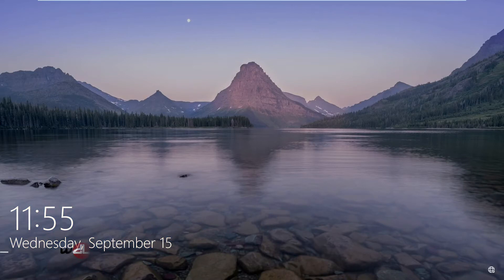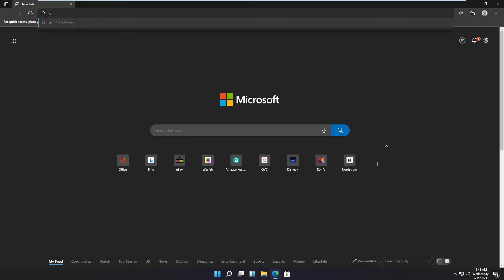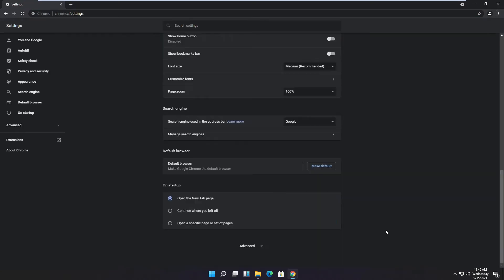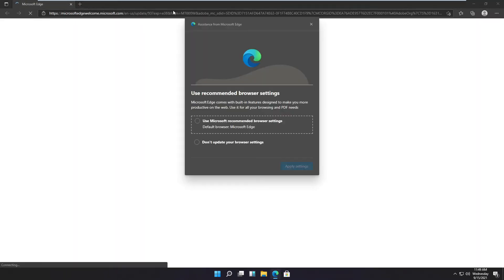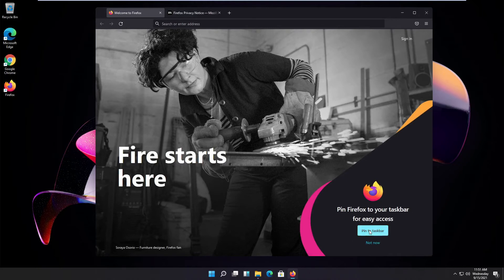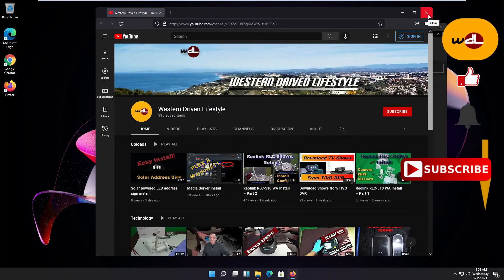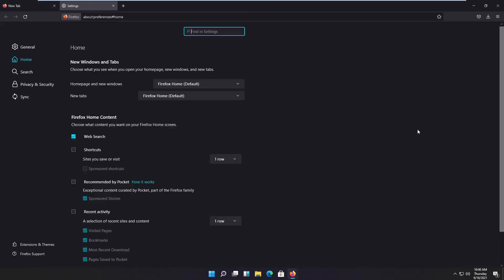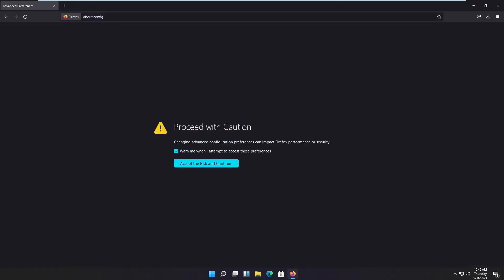Mozilla Firefox easy install for Windows 10 and Windows 11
The Firefox web browser makes it easy and quick to install.